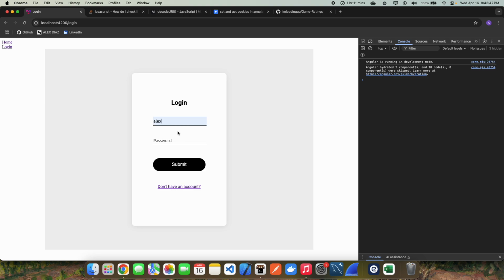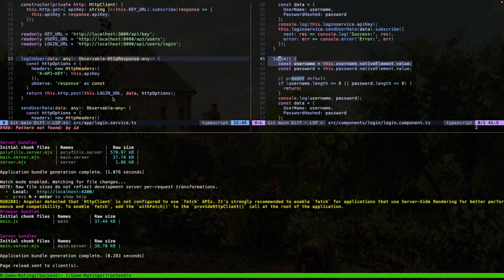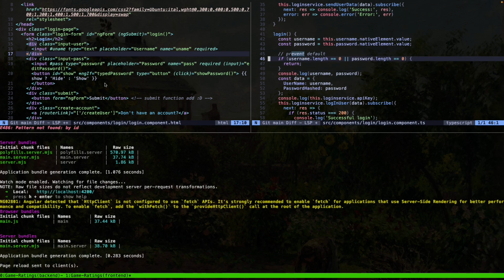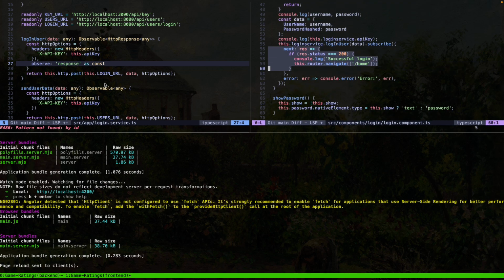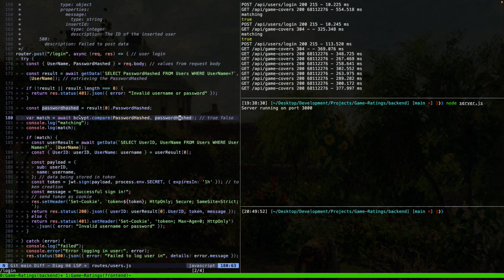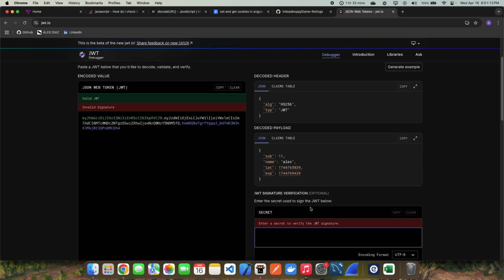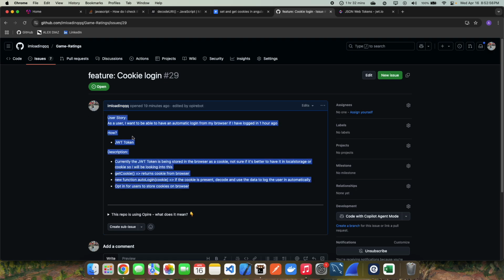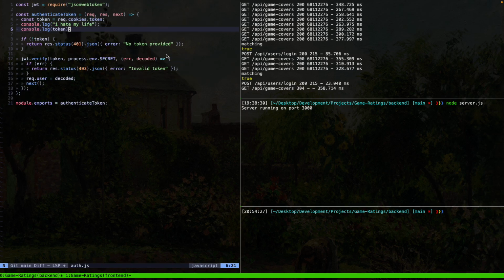Game Ratings update 2 (login)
Login for form submission

Next: authenticate routes using generated token